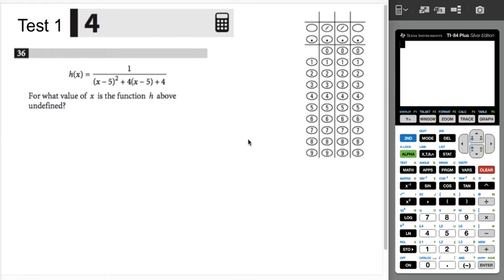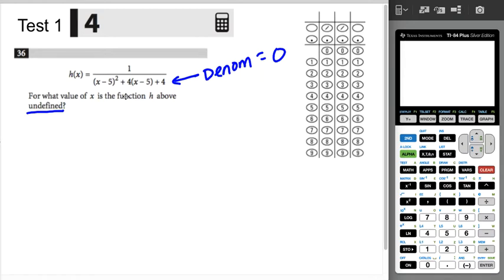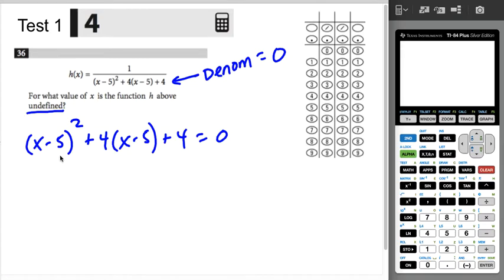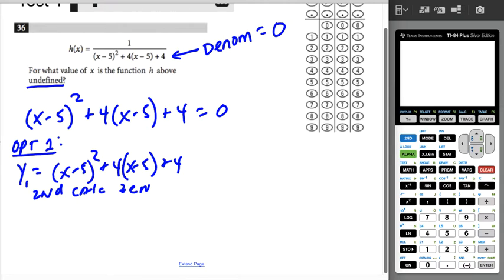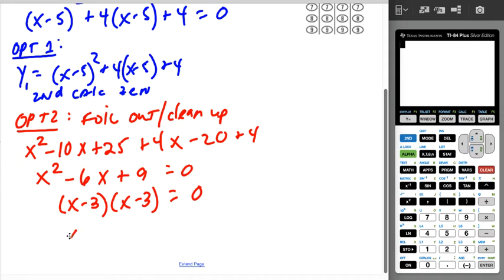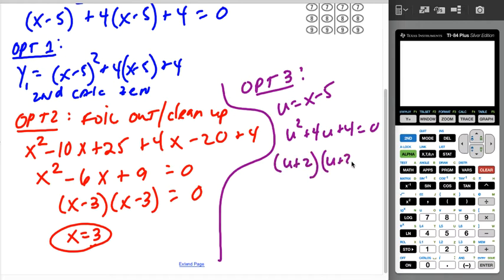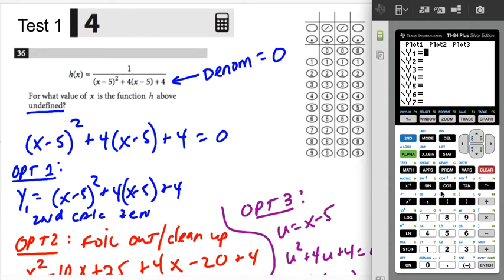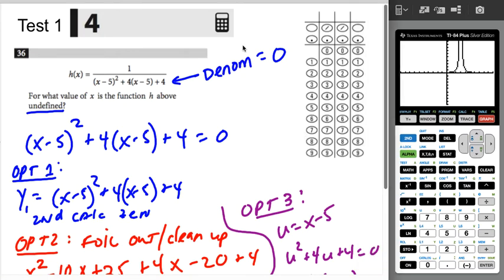SAT Test 1 Section 4 Problem 36